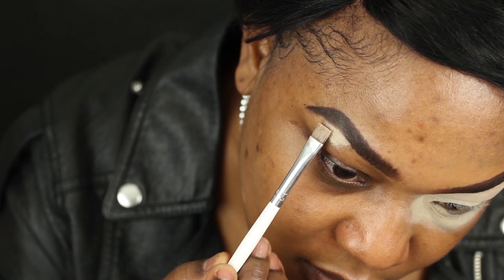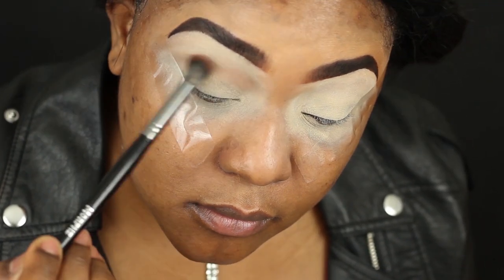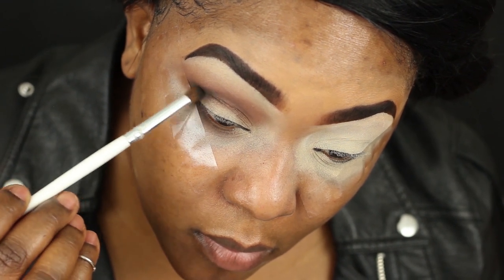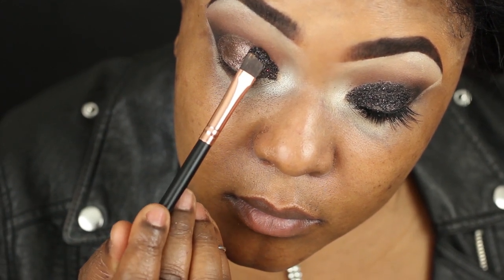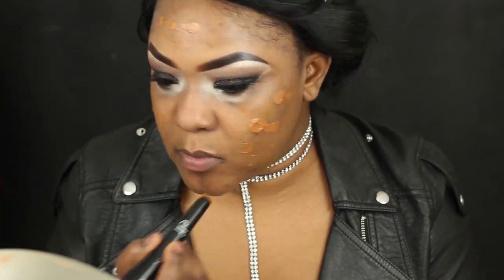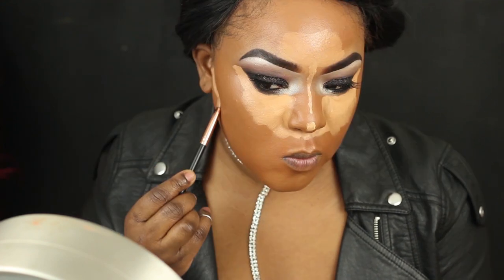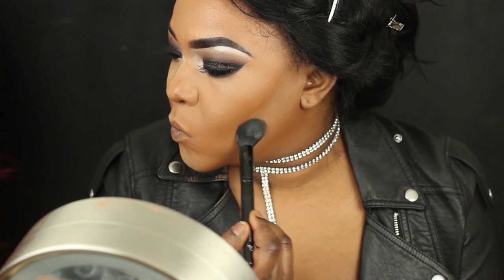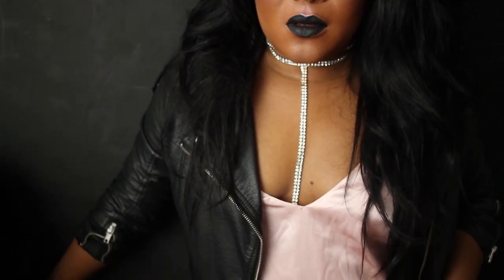Valentine's Day Makeup Look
Hey guys! I hope you enjoy this V-day look I filmed for you all as much as I did making it. I will be doing a few more looks so leave your suggestions below, xoxo!!!

Nivea Men Post Shave